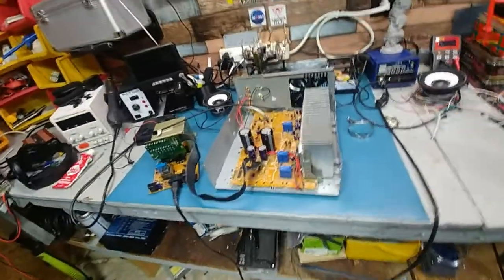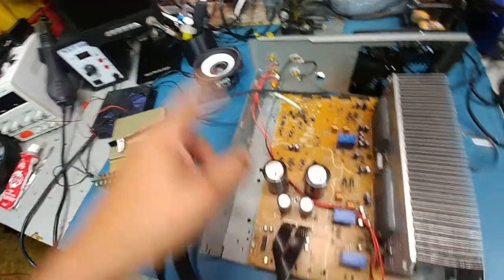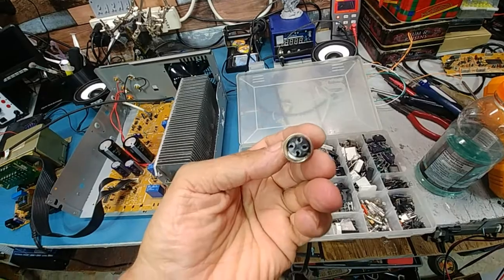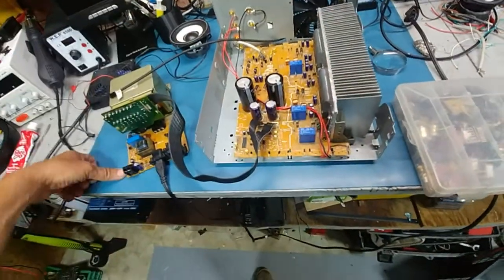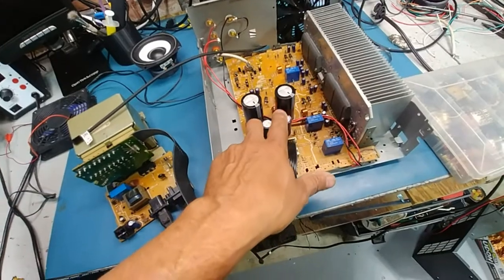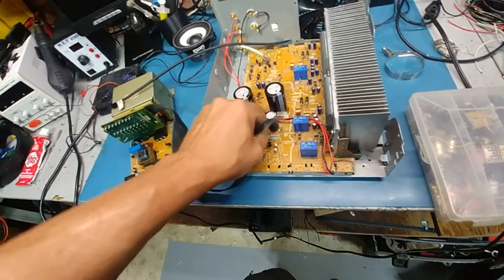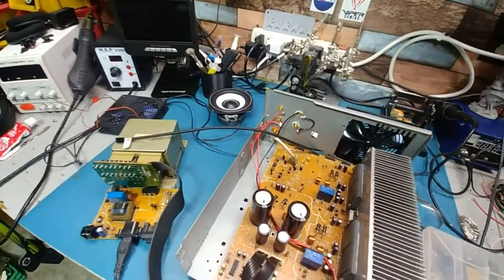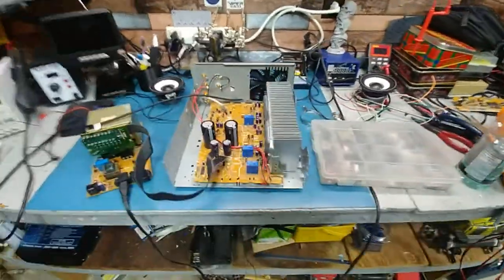electronics vlog# class h+ amplifier build Saturday, July 9, 2022